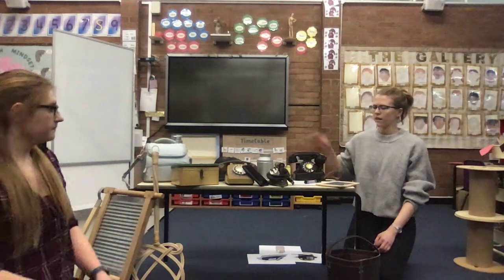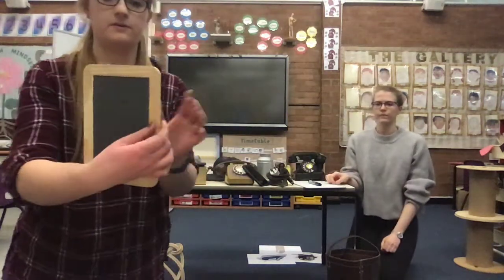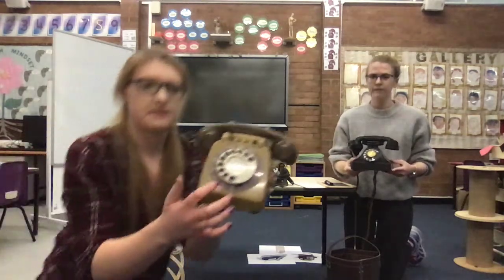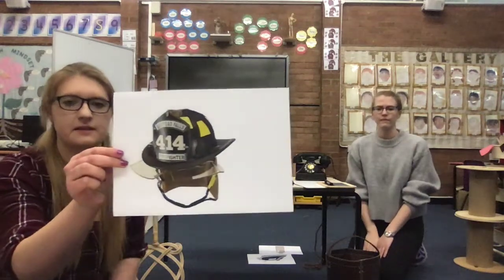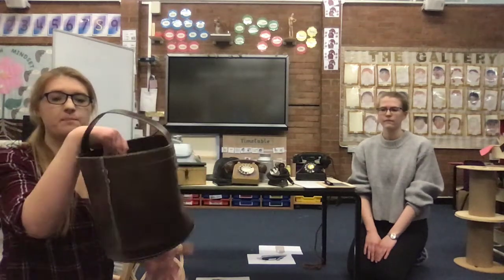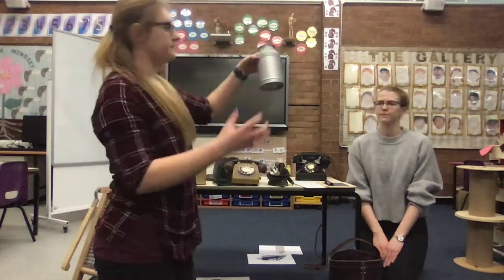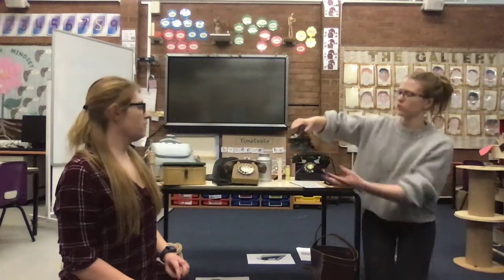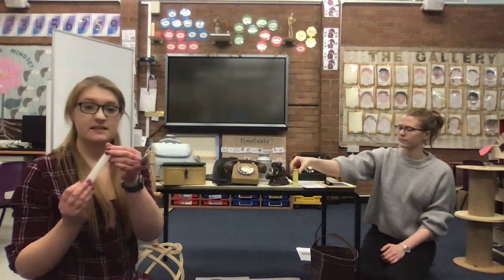Miss Whitefoord and Miss Dossett's Past and Present Objects and Artefacts Lesson